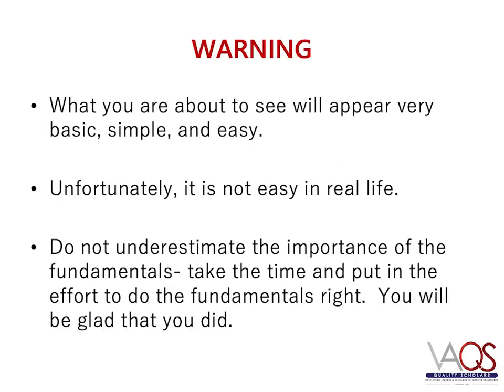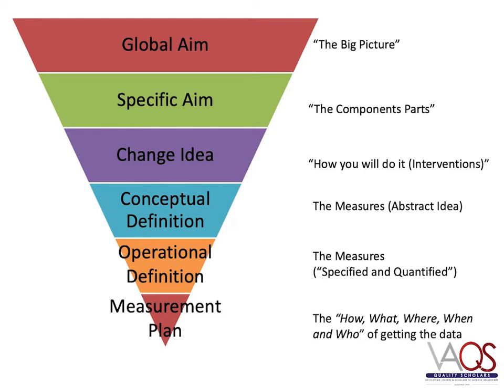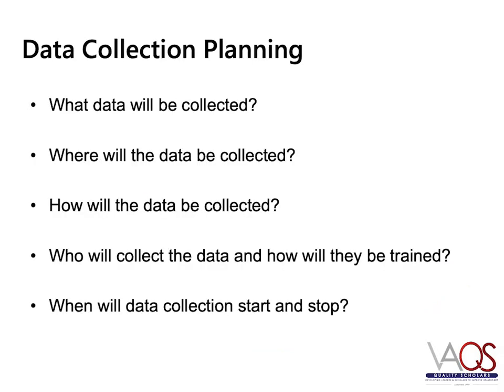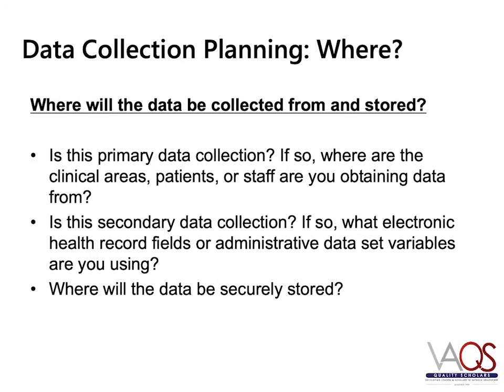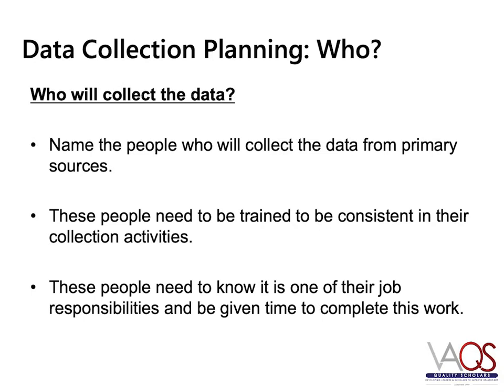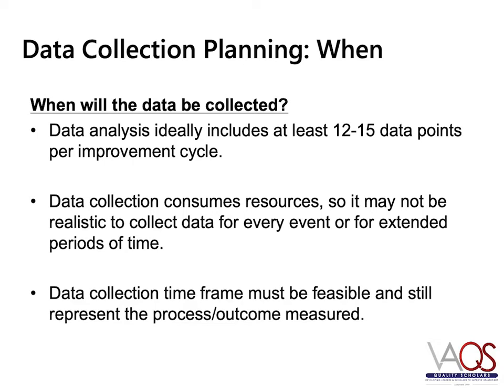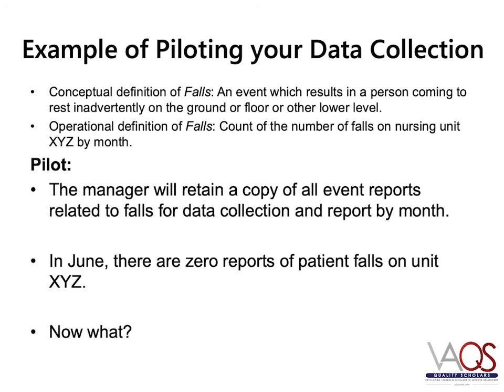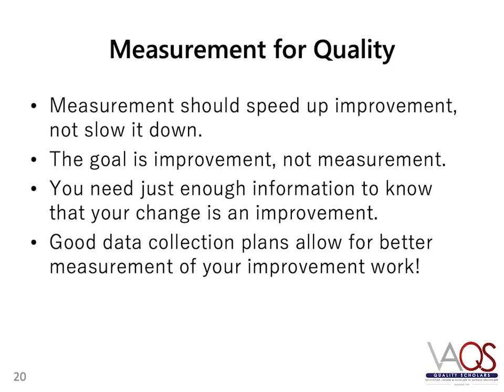Data Collection Plans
This mini-module provides an overview of creating a data collection plan for a quality improvement project.

The mini-module was created for the Methods and Analysis Course for the National VA Quality Scholars Program. The VA Quality Scholars program trains leaders and scholars in healthcare improvement for the VA and leads change nationally and internationally.